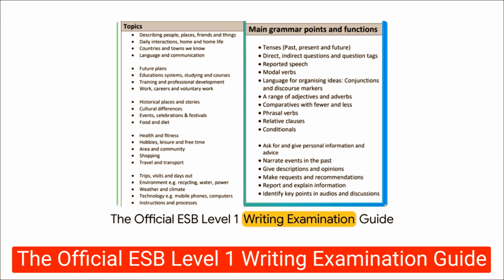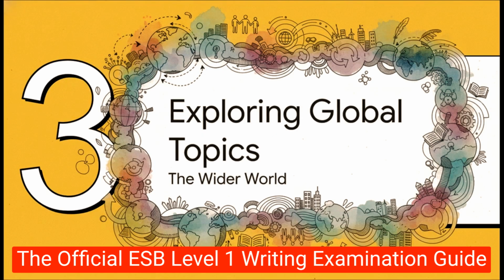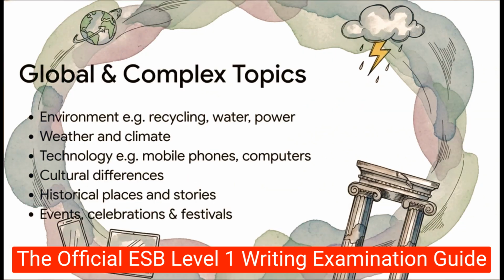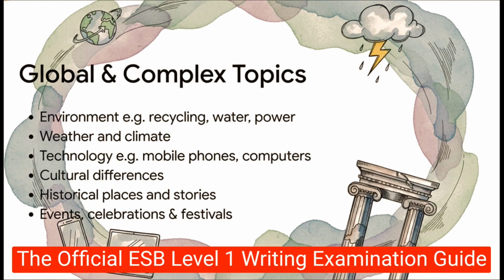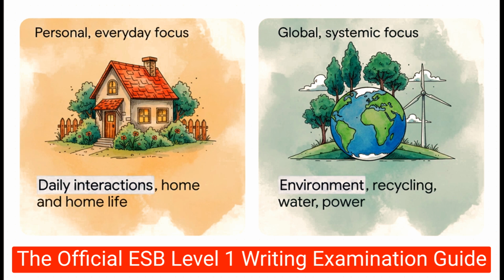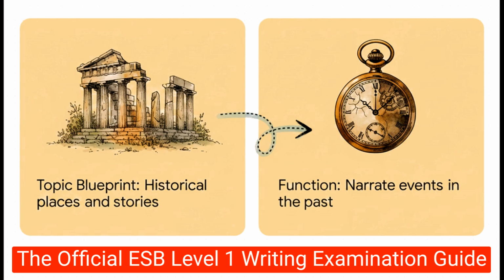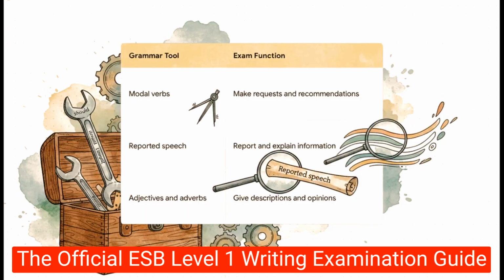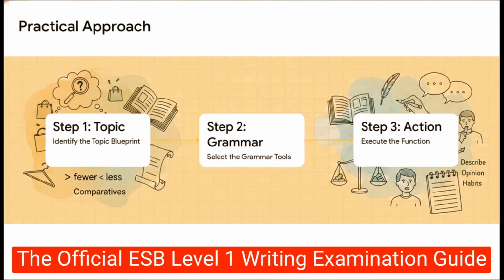The Official ESB Level 1 Writing Examination Guide